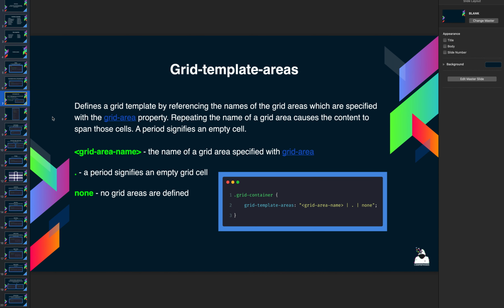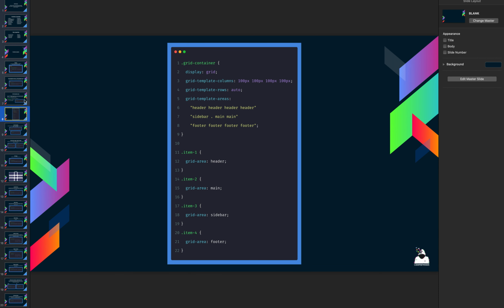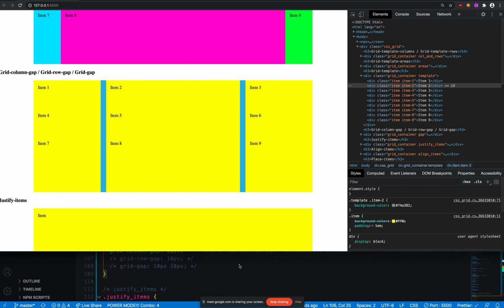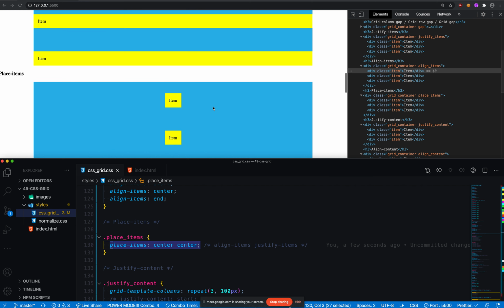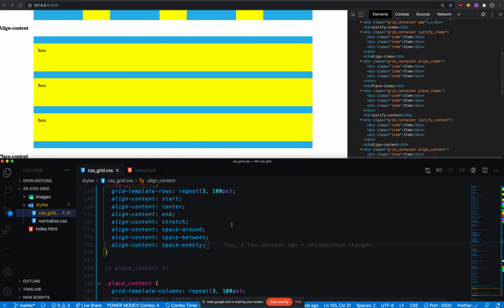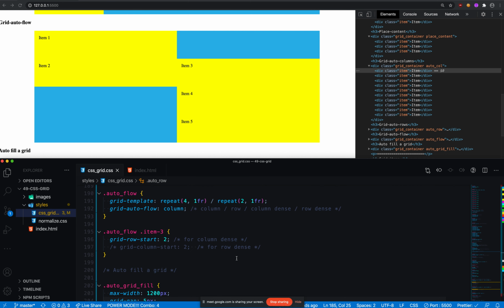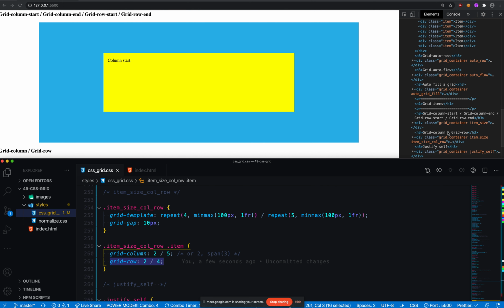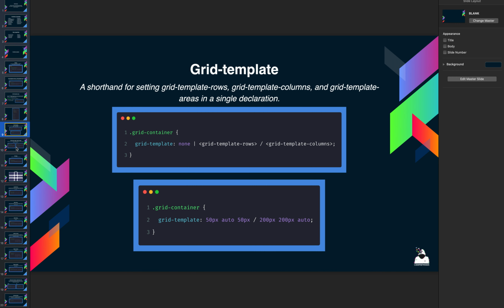M2W4L1 - css grid